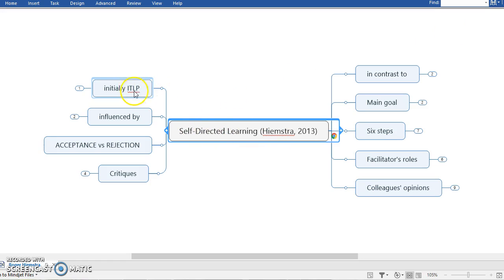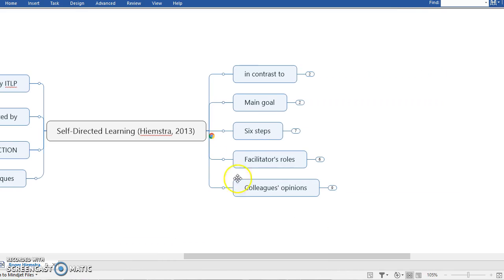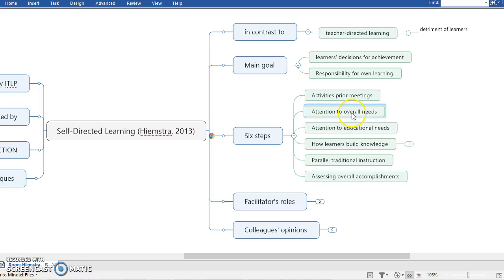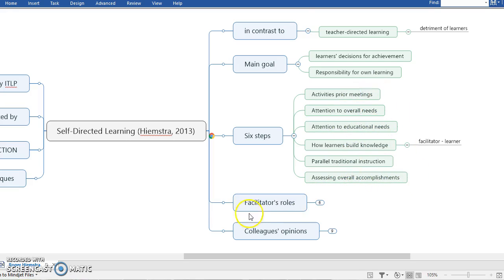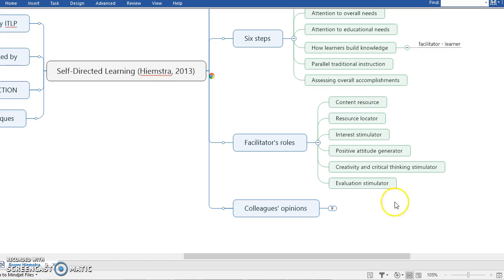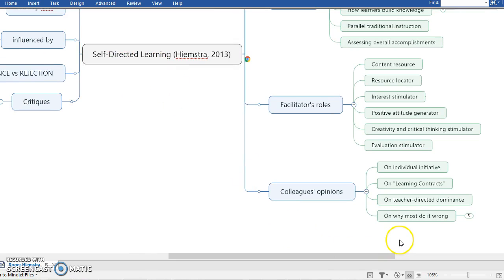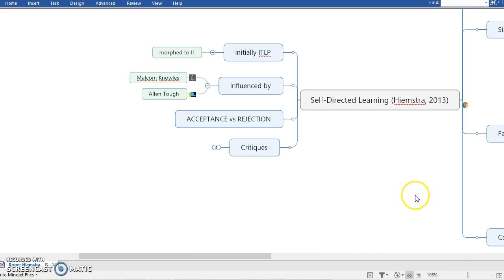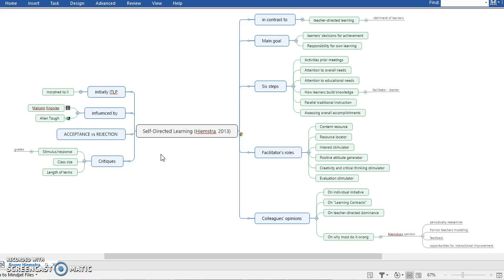Self directed learning by Hiemstra